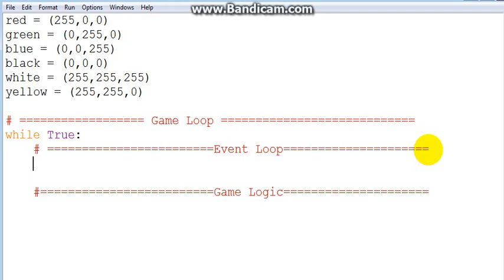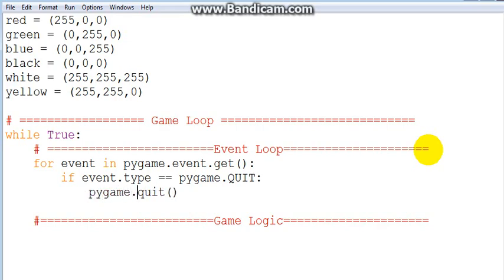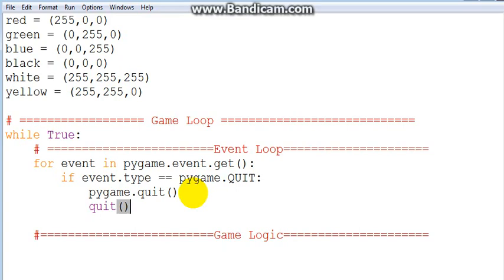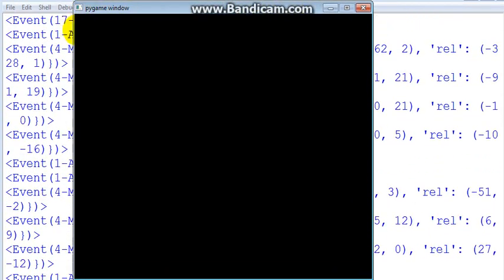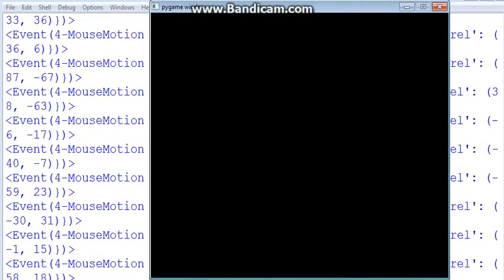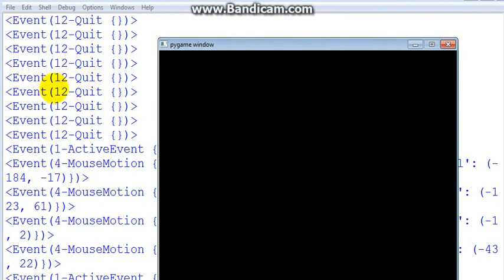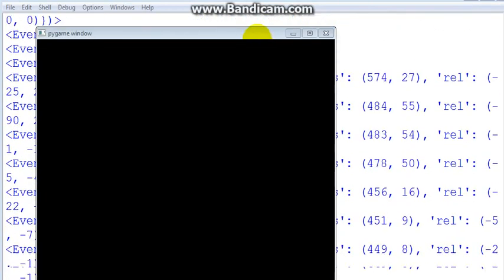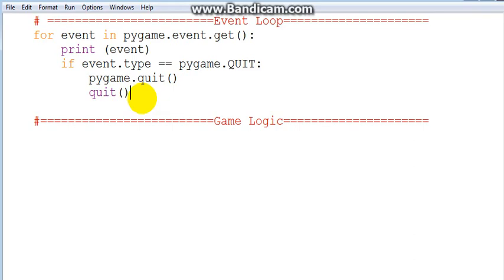Tutorial 4 Events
Events are the user input and interaction in the game. Stick around to see how this is done.